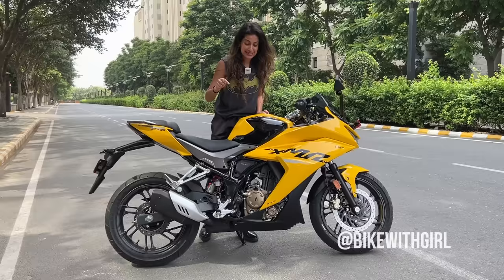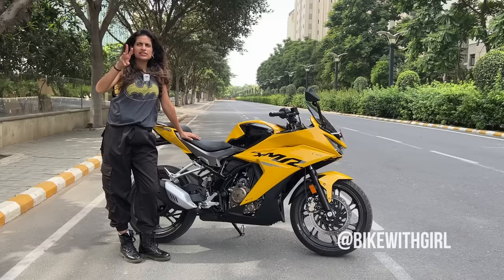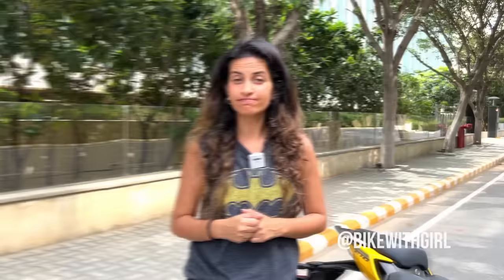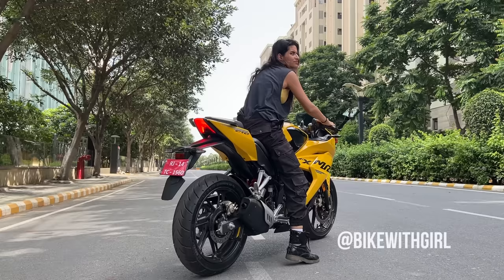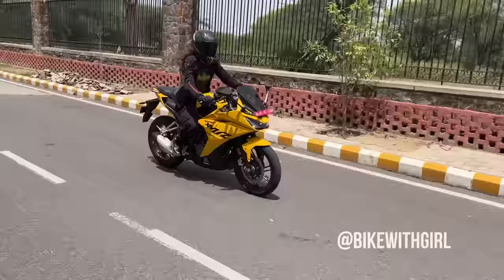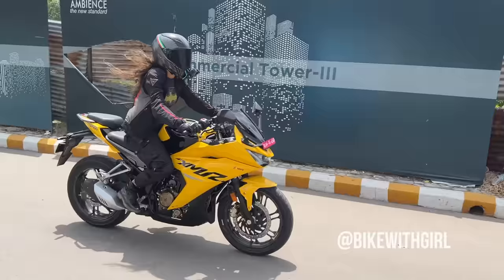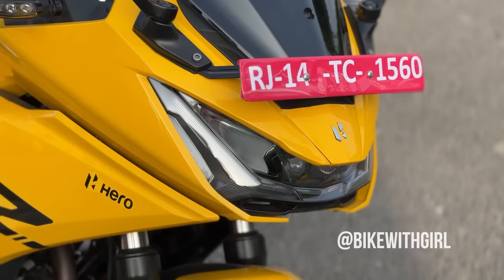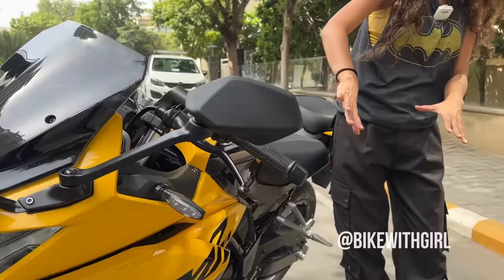Karizma XMR 210 better than R15?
Rode the new Karizma XMR 210 yesterday and was pretty shocked and delighted by its features. But is it better than the R15?👇🏼